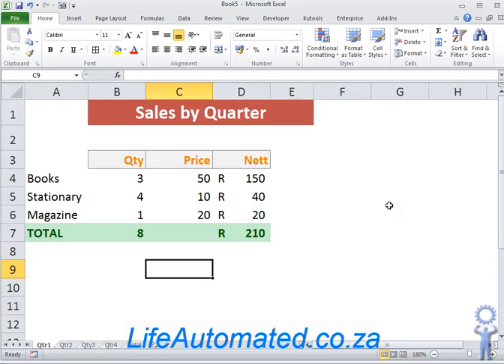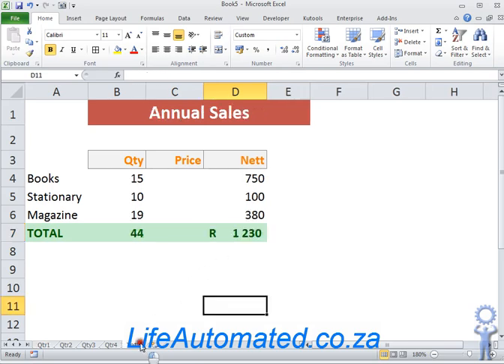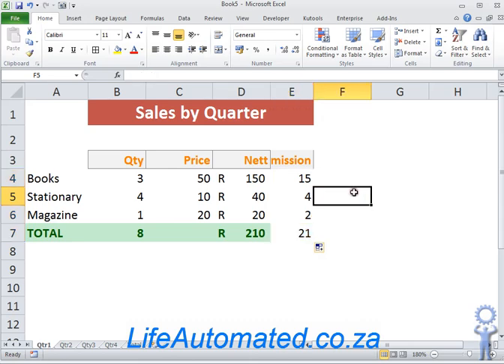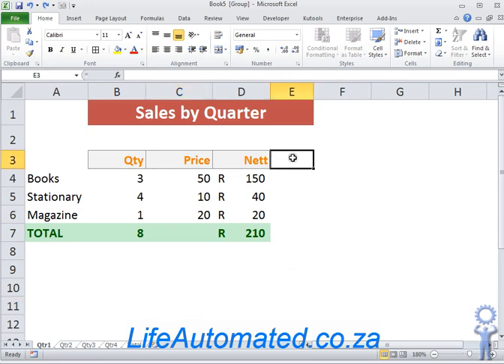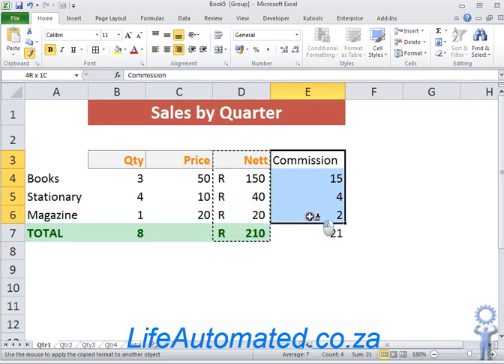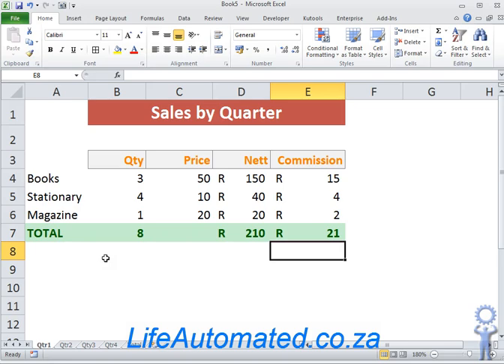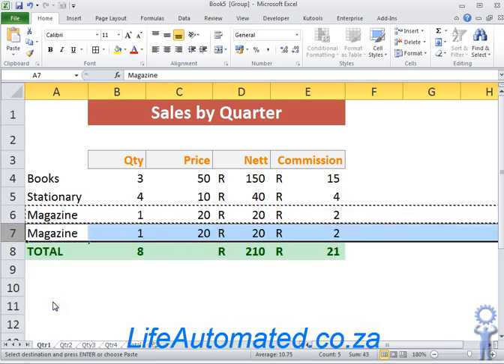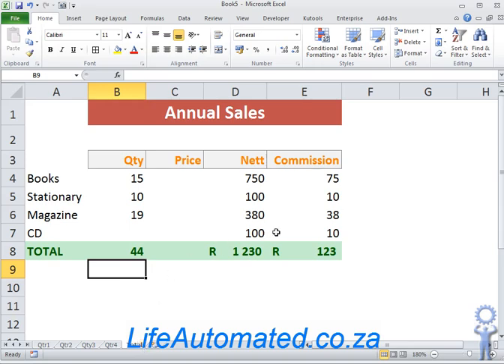Updating multiple excel sheets at once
Simple trick that you can use to make changes to hundreds of excel sheets in one go. Take special note of the shortcuts I use while updating the excel sheet that you can apply in other situations too.